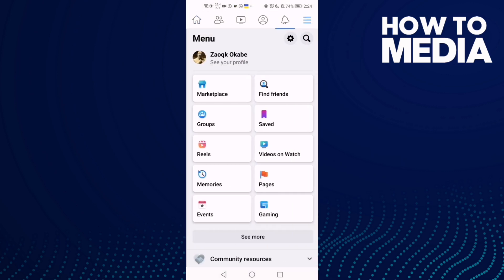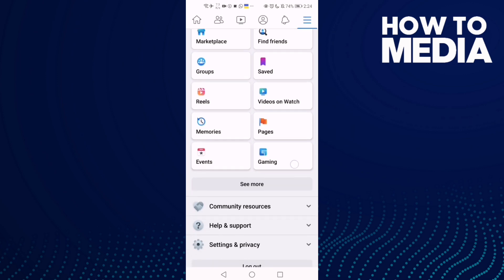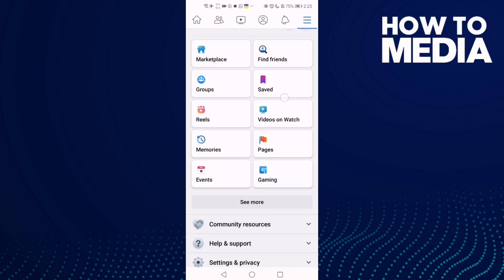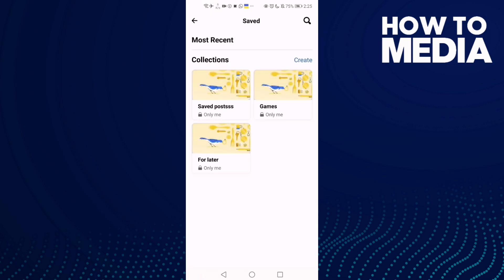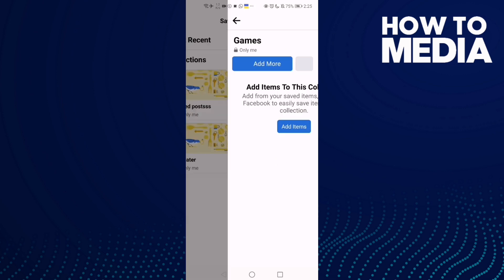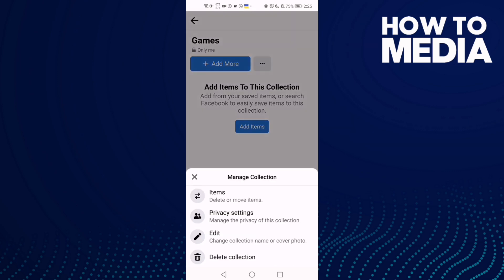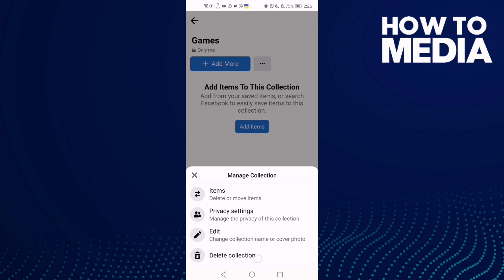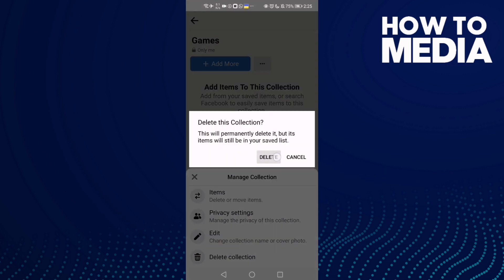How to Delete Saved Posts Collection on Facebook Mobile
in this video we discuss :